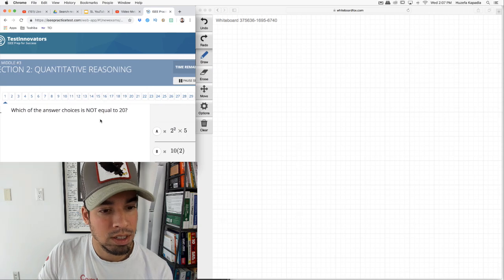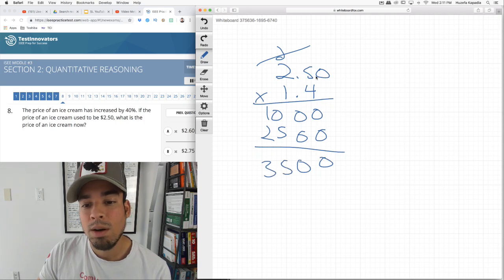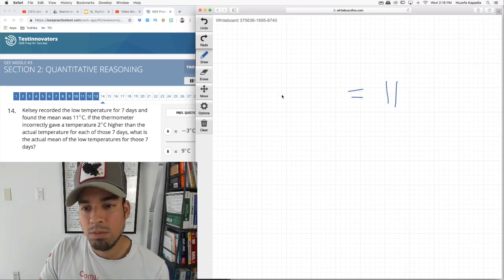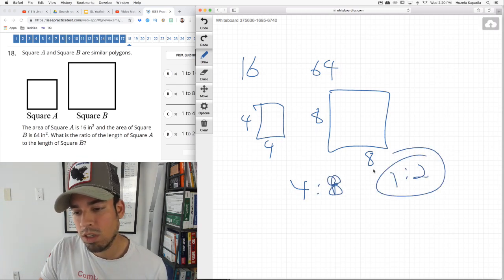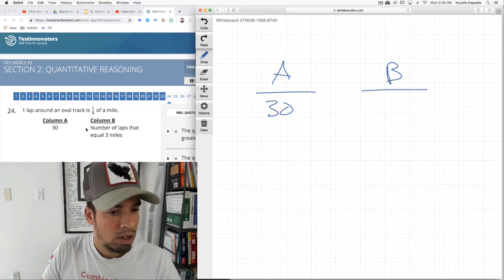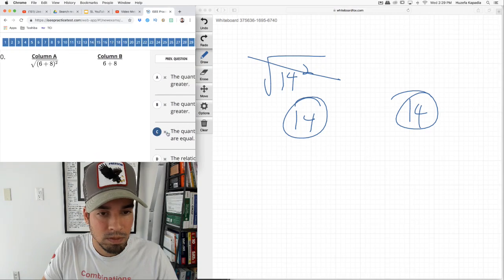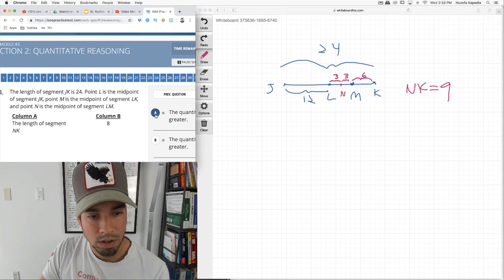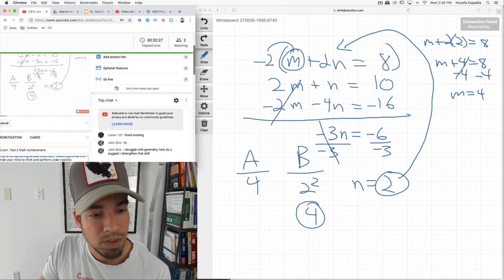ISEE Middle Level Math - ISEEPracticeTest.com: Test 3 Quantitative Reasoning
Watch me tear through an entire Quantitative Reasoning section from Test 3 of iseepracticetest.com, one of the best resources for ISEE practice questions. I will do this under timed conditions. This is an important video to watch if you are preparing for an upcoming Middle Level ISEE. Watching me do this under times conditions is the best way to train your mind to think and perform under realistic conditions and time constraints.